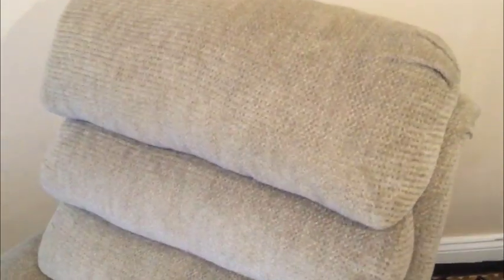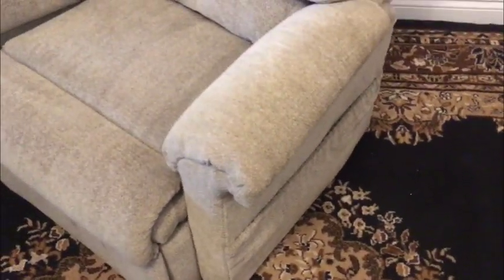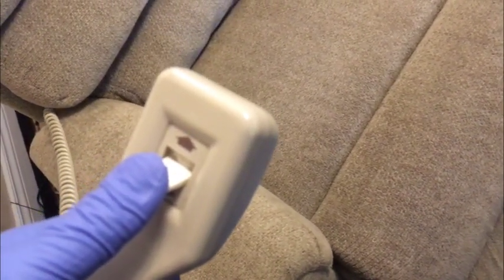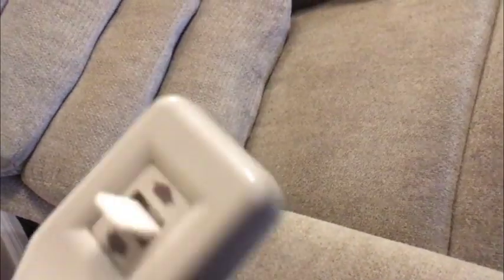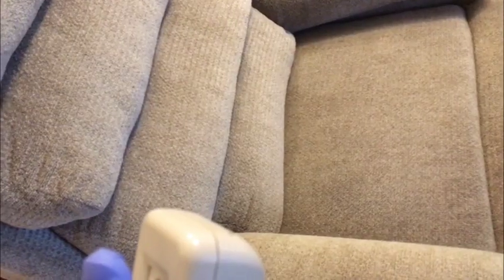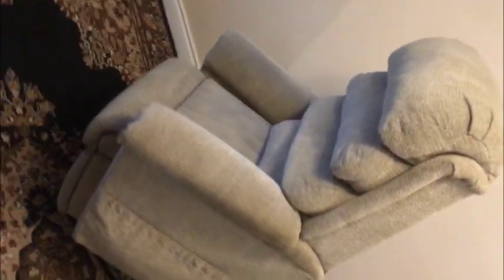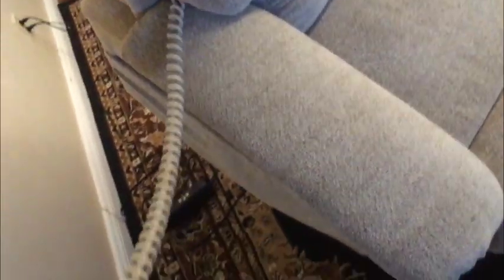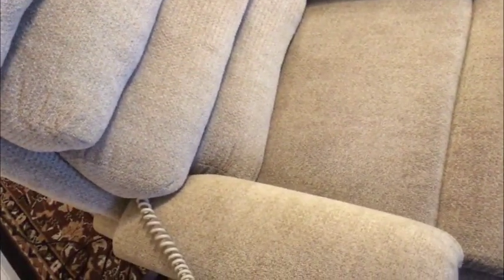white pride LIFT